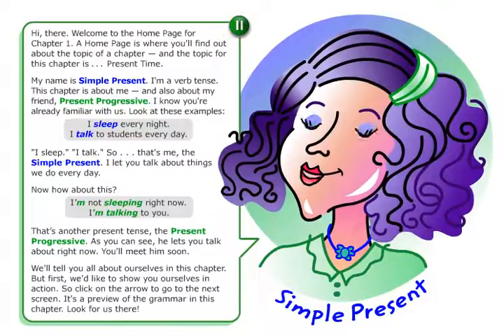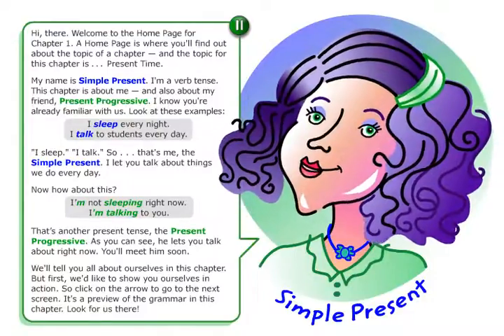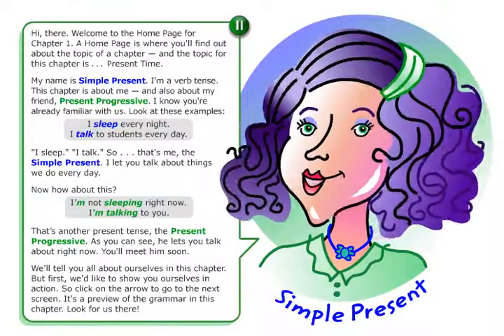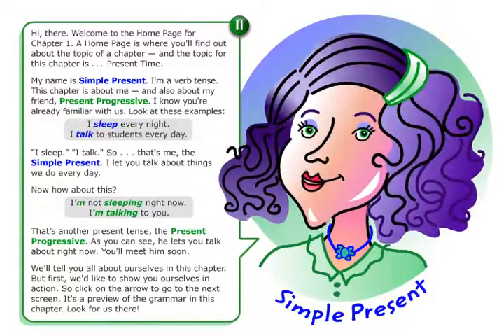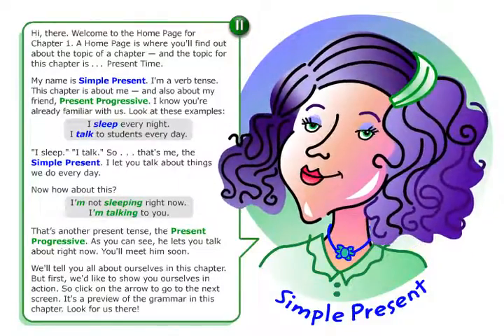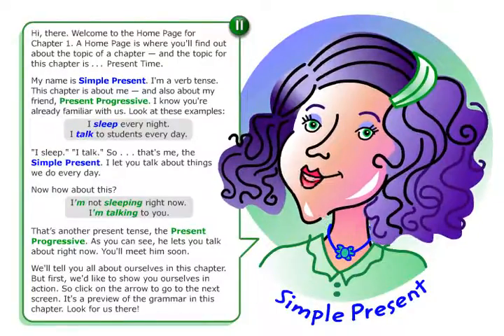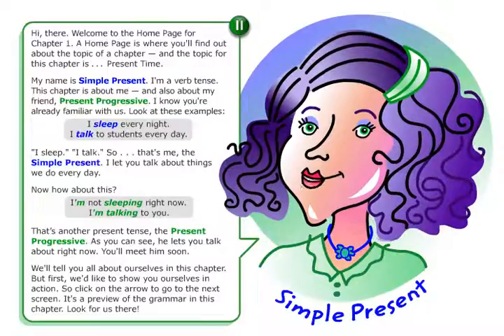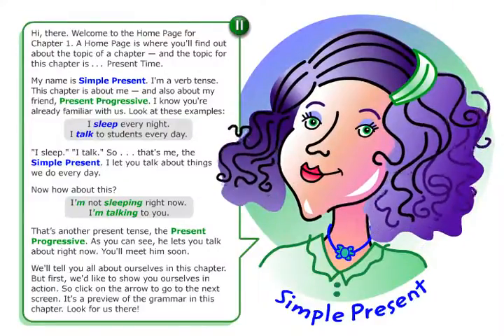#1 0 Present Time Overview